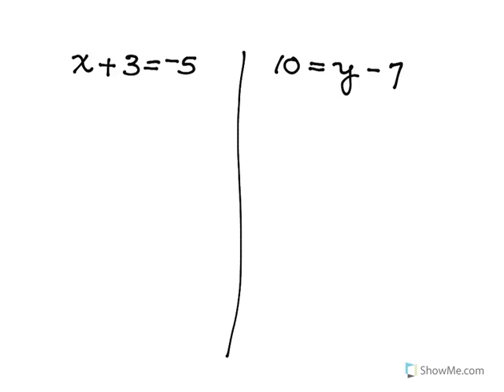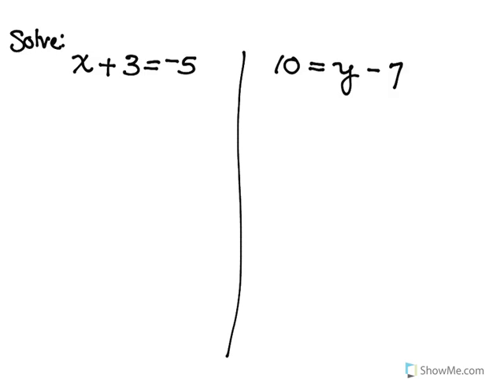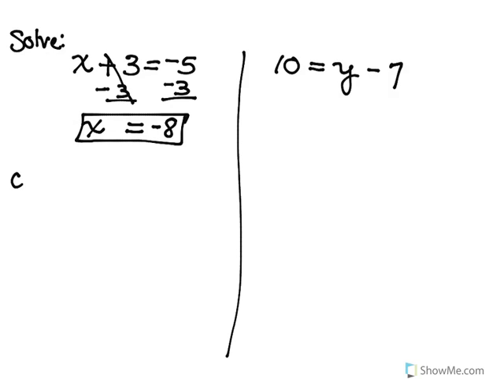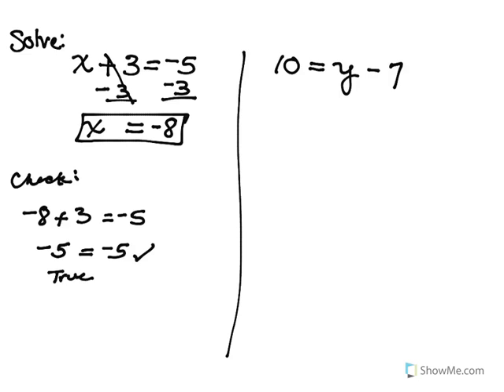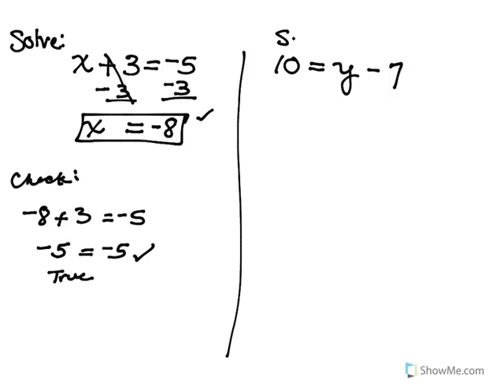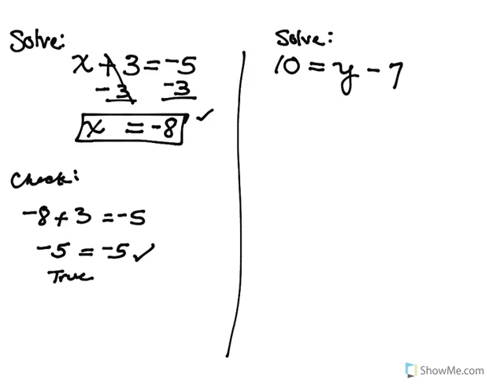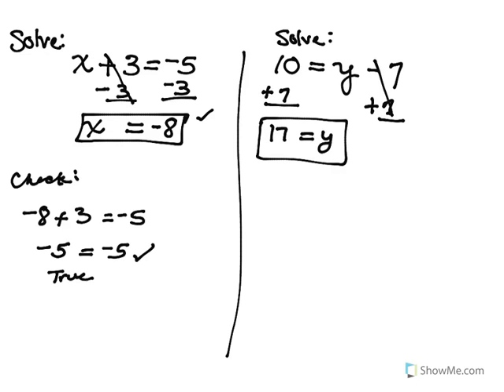Solving Equations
092 or 098